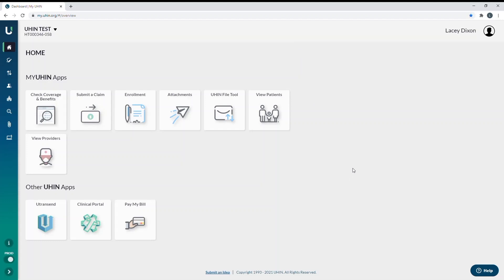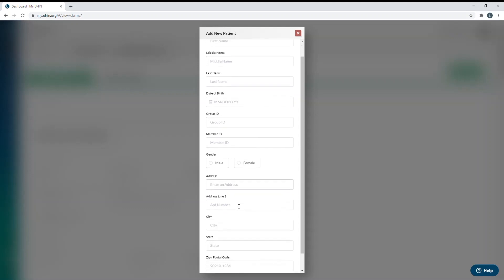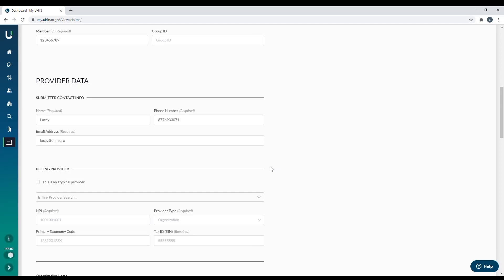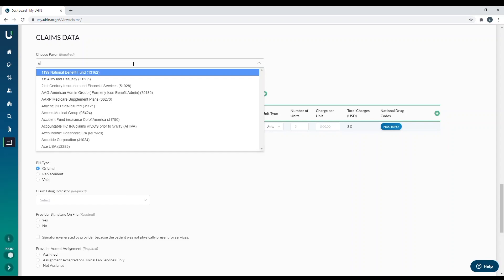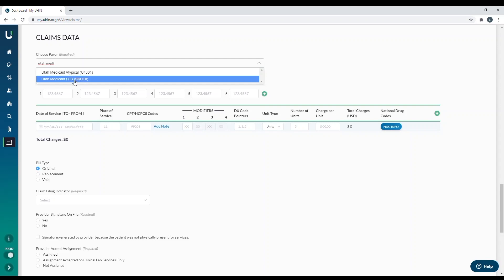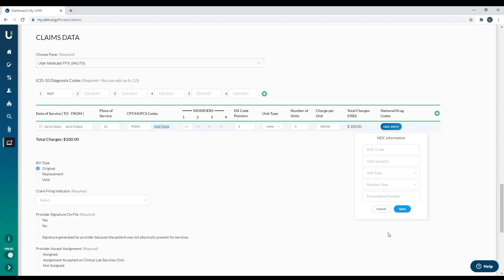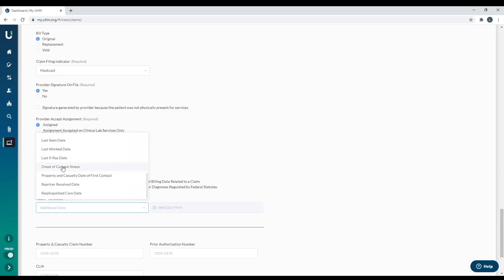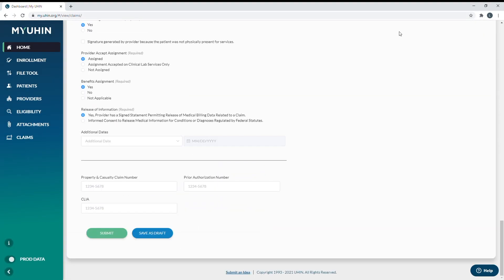MYUHIN - Professional Claim Submission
Submitting professional claims with MYUHIN is quick and easy. This video shows you how to submit professional claims as well as some tips and tricks for navigating the tool.